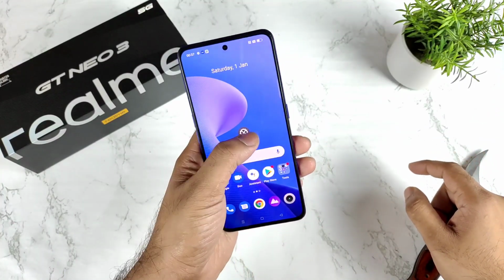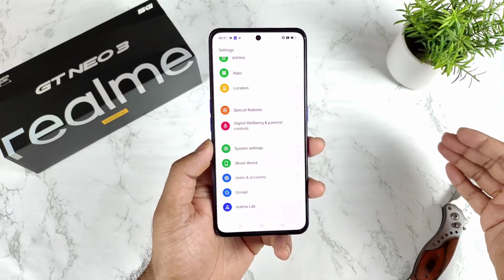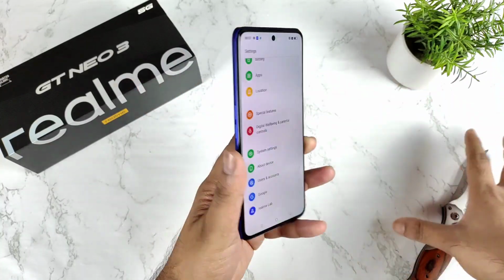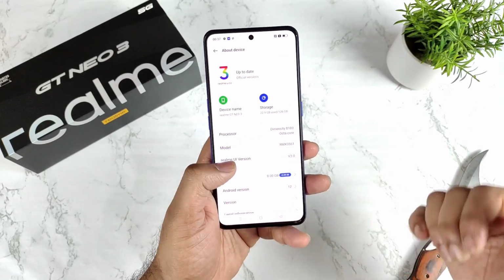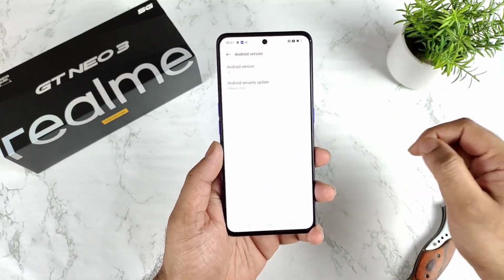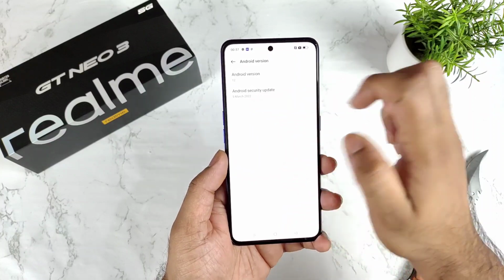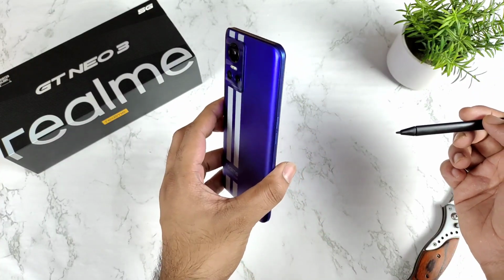Realme GT Neo 3 Android Version & Security Patch Details After Unboxing